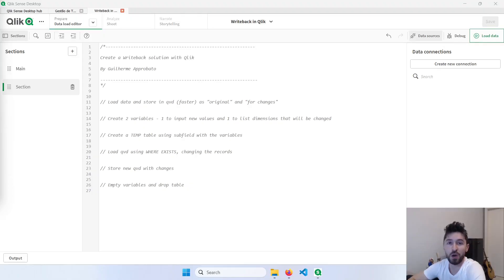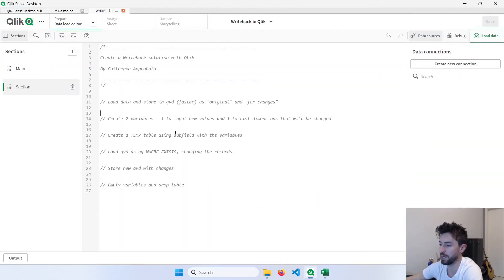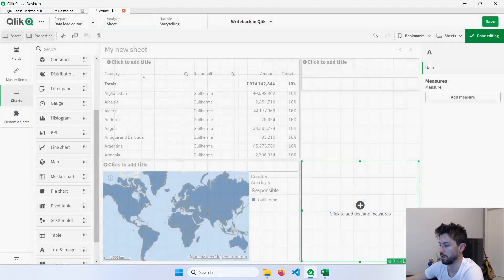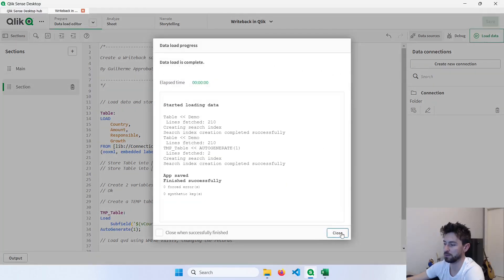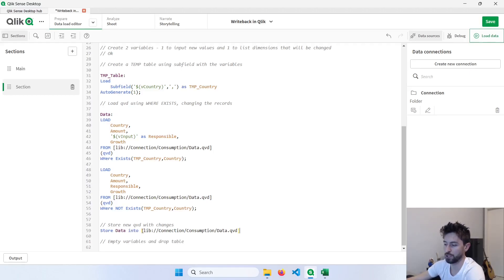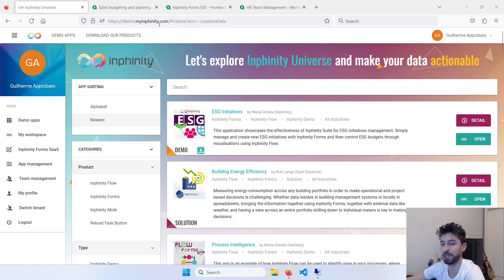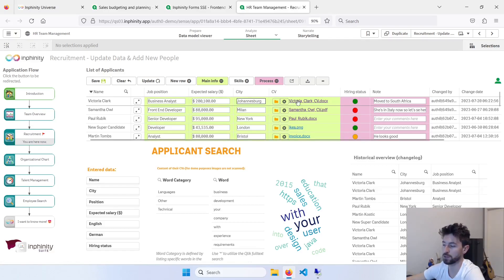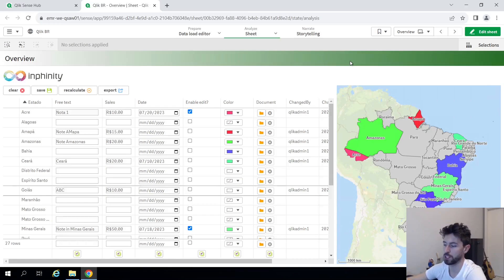Create a Writeback solution in Qlik Sense - Easy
Learn how to use variables and qlik objects to create your own writeback solution in your app.
In this tutorial we will see how to create a writeback step-by-step.
Below I posted the steps if you wish to paste in your app.

Steps:
// Load data and store in qvd (faster) as "original" and "consumption"
// Create 2 variables - 1 to input new values and 1 to list dimensions that will be changed
// Create a TEMP table using subfield with the variables
// Load qvd using WHERE EXISTS, changing the records
// Store new qvd with changes
// Empty variables and drop table